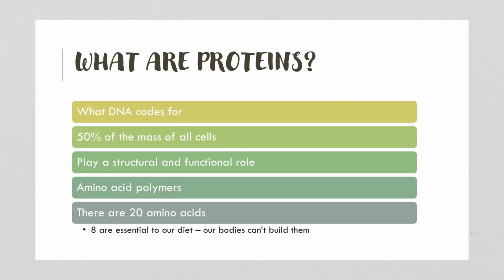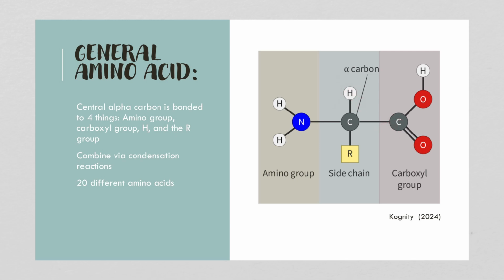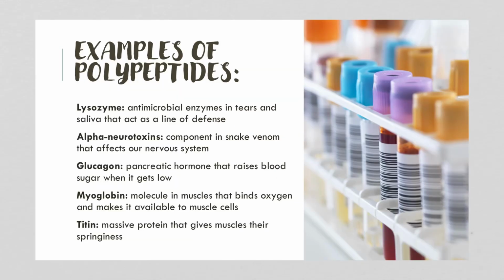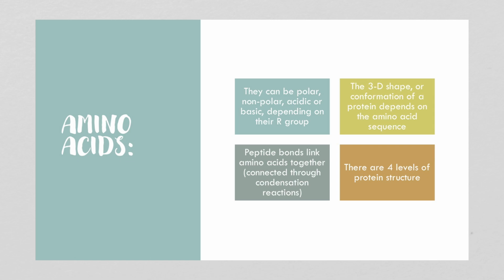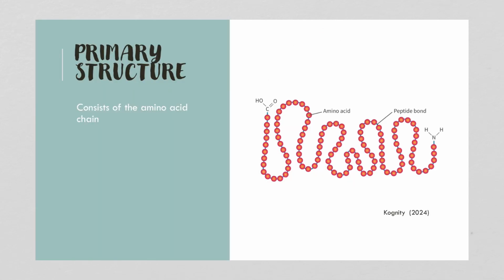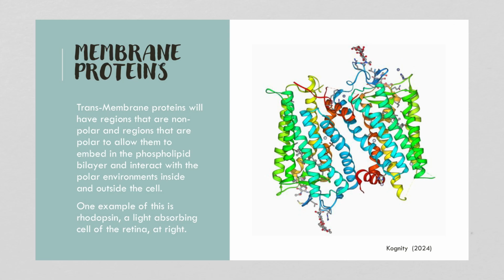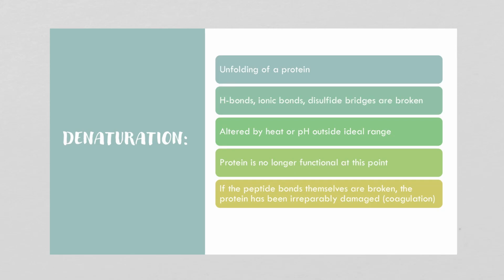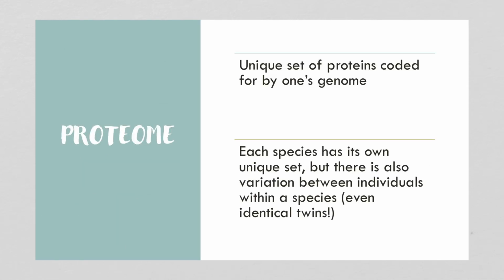Proteins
Exploring the structure and function of proteins